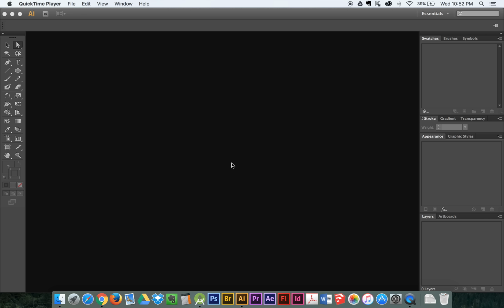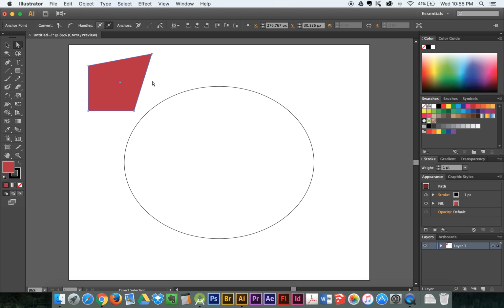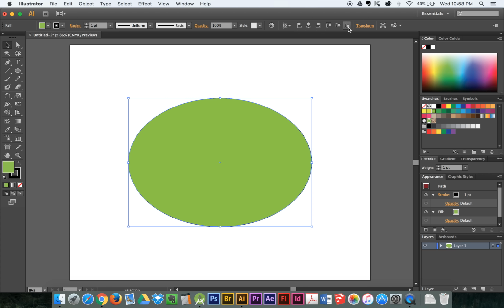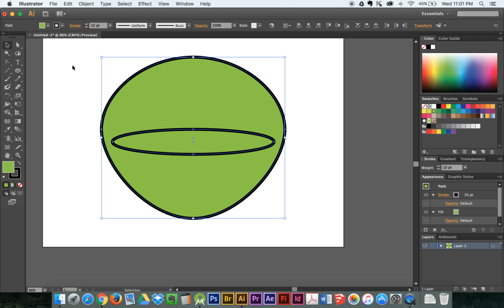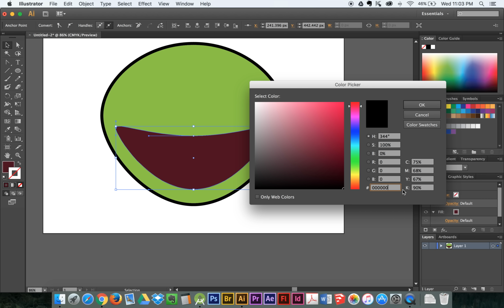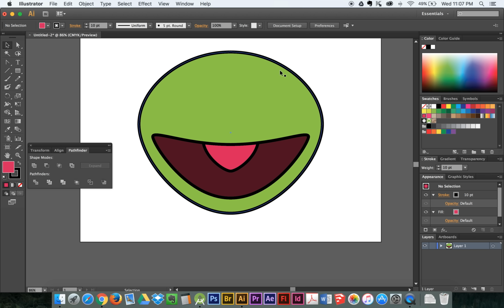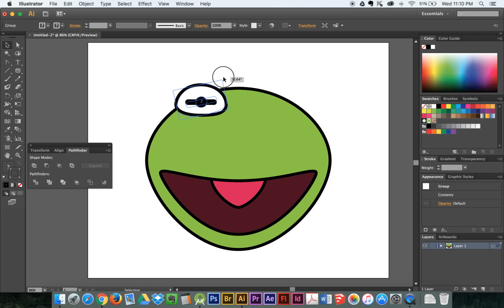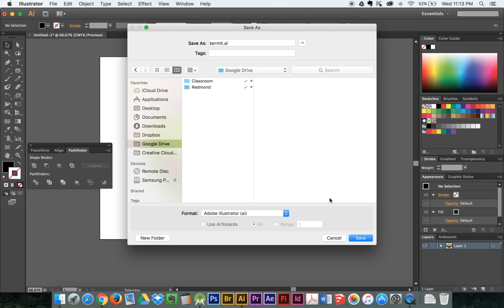2.2b Adobe lllustrator Kermit tutorial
Mr.St.Romain's grade 10 class, intro to Illustrator. Kermit the Frog graphic tutorial